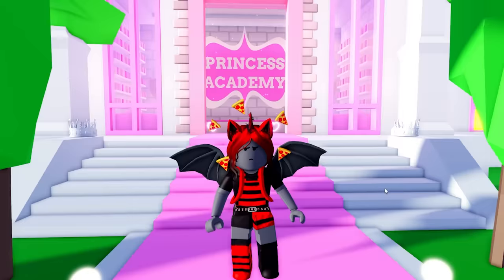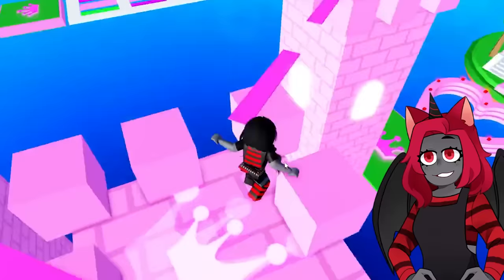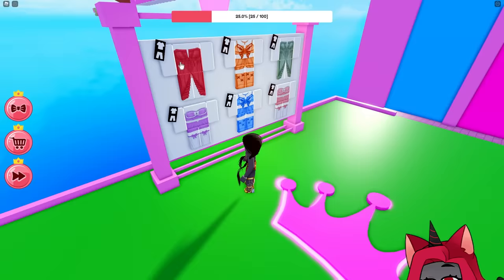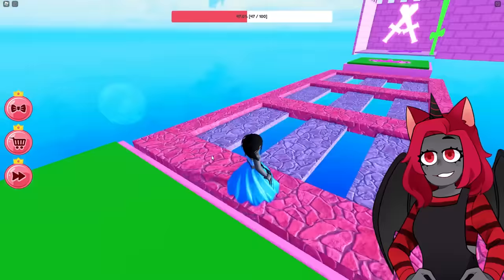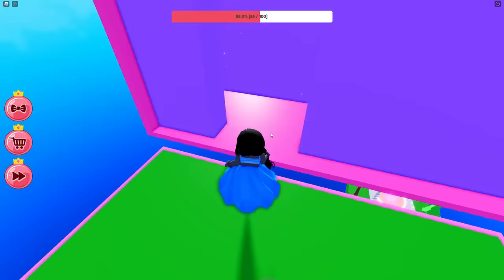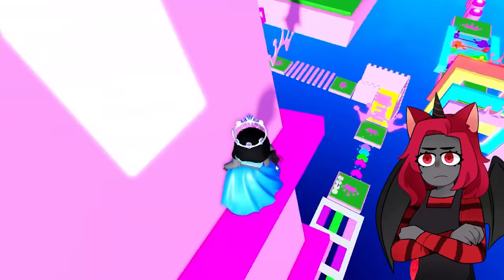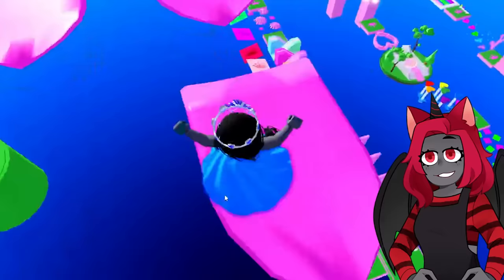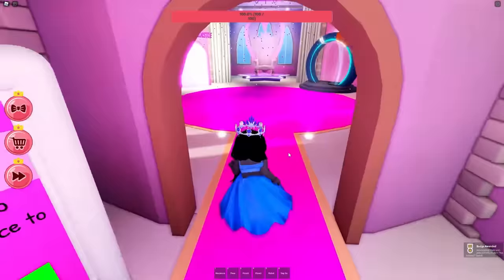NO WAY my MOM made me DO THIS! | Roblox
❤️🍕Moody Note: This was stressful :')